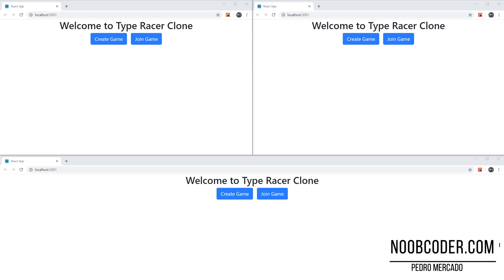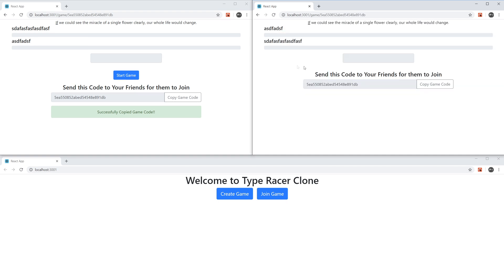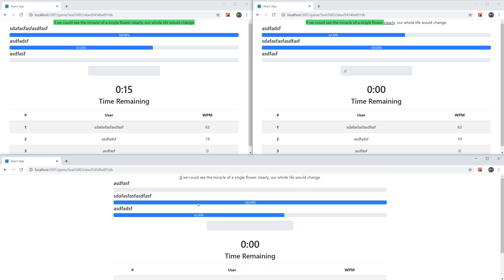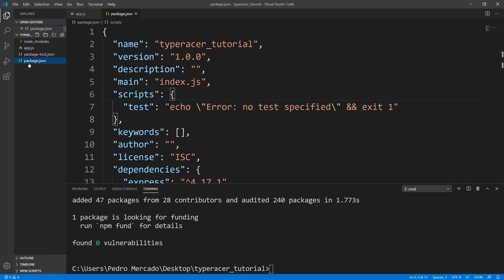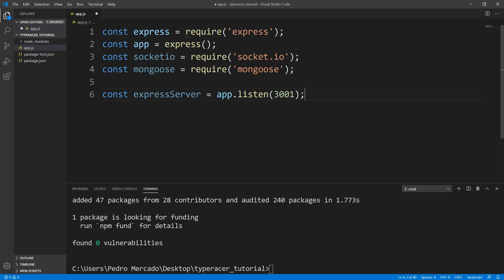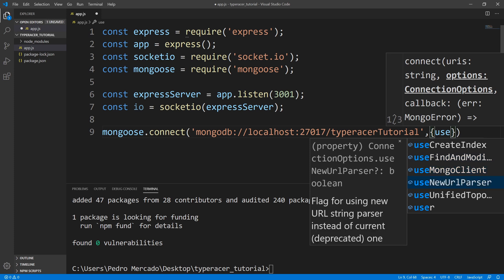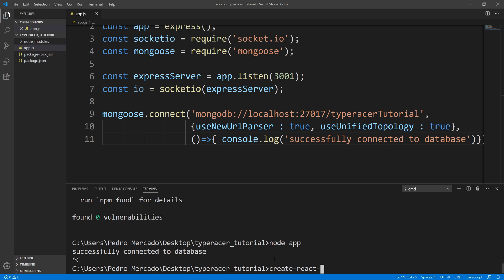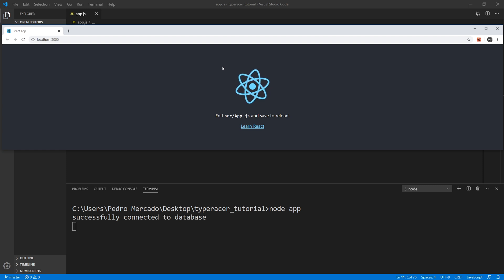Build a Type Racer Clone part 1 (ReactJS,Socket.io,NodeJS,ExpressJS,Mongoose)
Hello and welcome to part 1 of my tutorial series on building a type racer.
In this video, we're going to be going over the application that we're going to be building, as well as starting some boilerplate code to help us get started within this tutorial series.